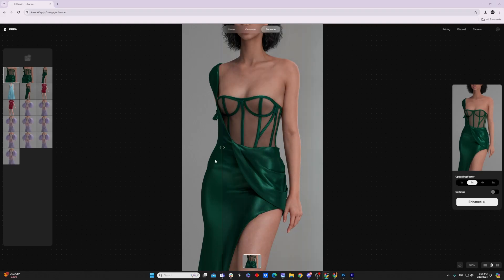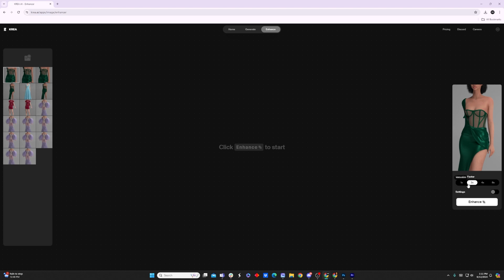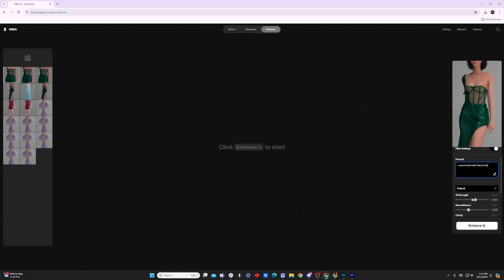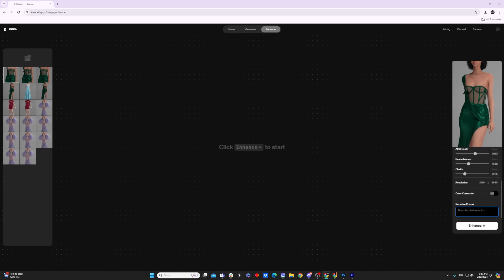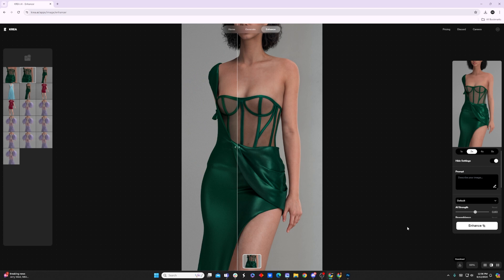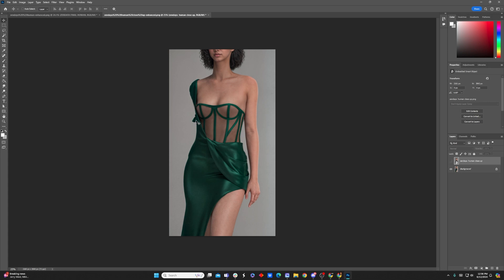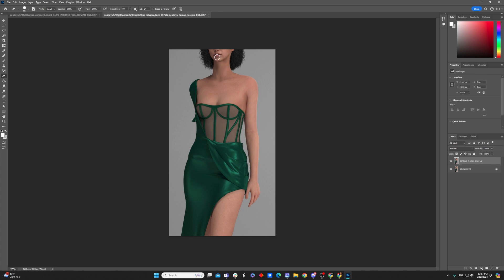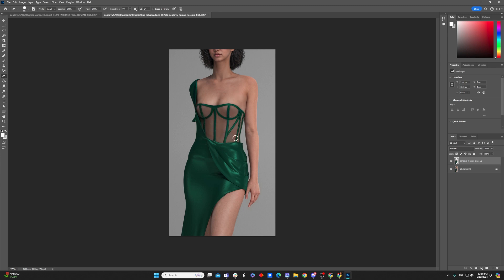ENHANCE YOUR CLO3D RENDERS WITH AI!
Learn how to upscale and enhance your clo3d renders with AI! Krea.ai is a great tool for improving the realism of your renders.